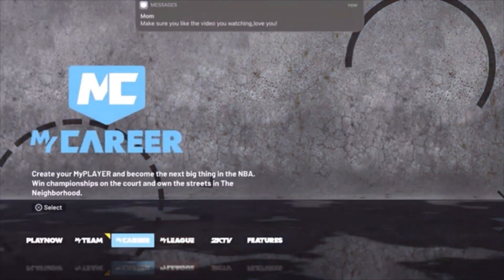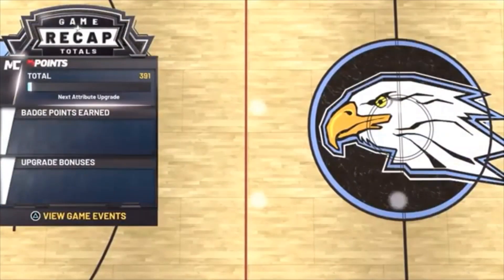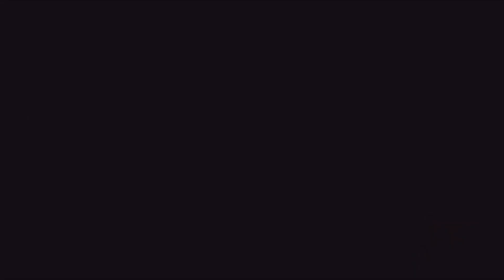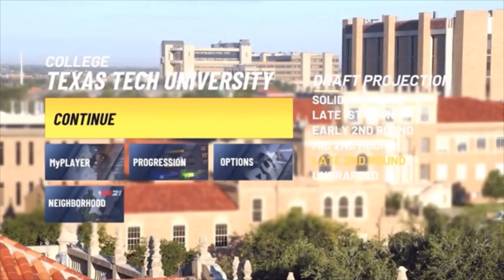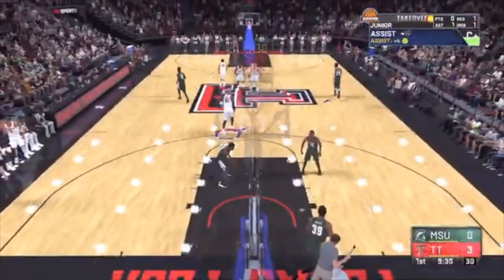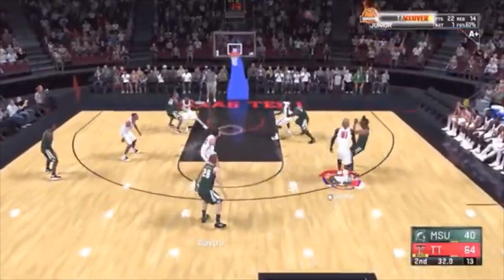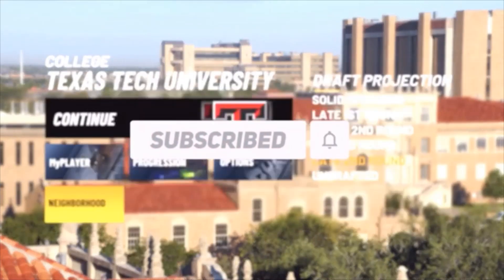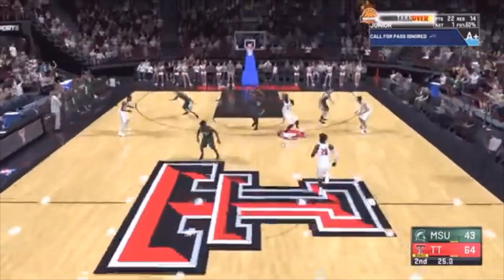*NEW* NBA 2K21 BADGE GLITCH UNLIMITED BADGE POINTS GLITCH! MAX BADGES! PS4 & XBOX